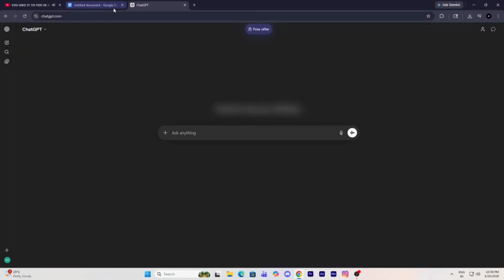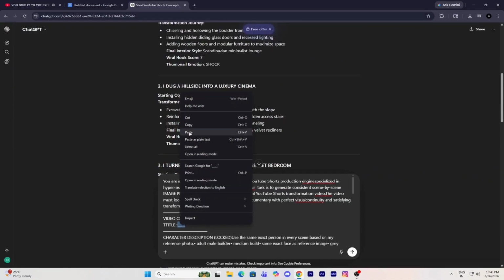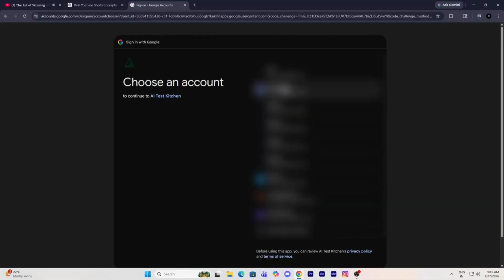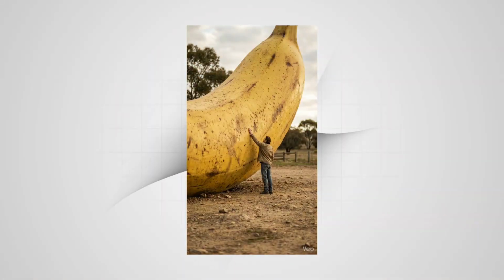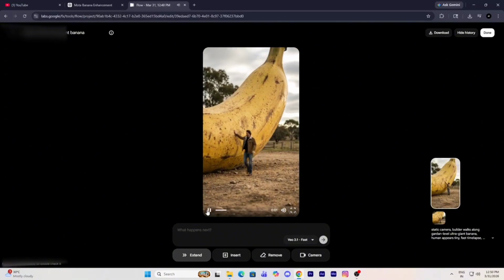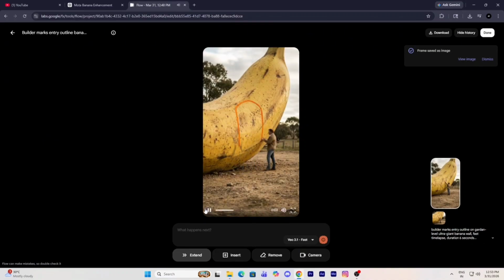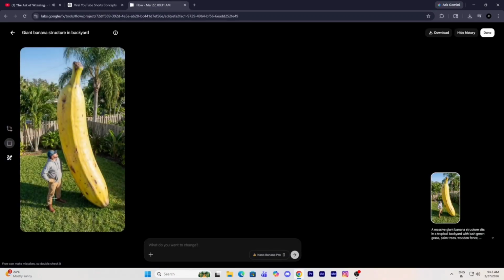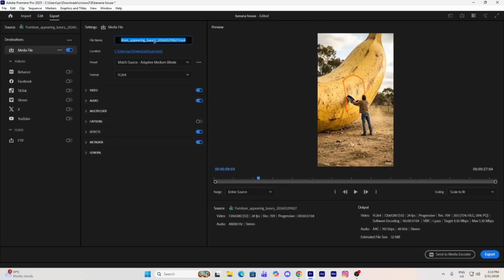How to Make Viral AI Fruit Videos (Step-by-Step Tutorial)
Want to create viral AI fruit videos that get tons of views? 🍓🔥
In this step-by-step tutorial, I’ll show you exactly how to turn simple fruit ideas into eye-catching AI videos that can blow up on Shorts, Reels, and TikTok!

This method is beginner-friendly, fast, and doesn’t require any advanced editing skills. If you want to grow your channel and create trending content, this video is for you 🚀